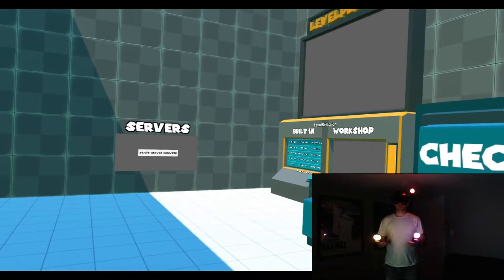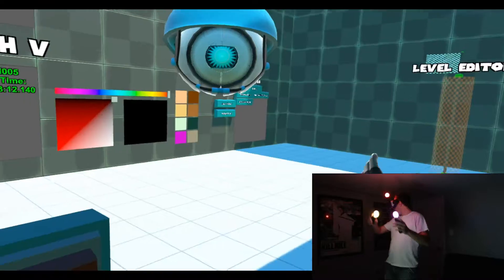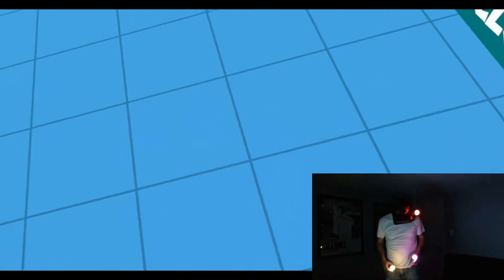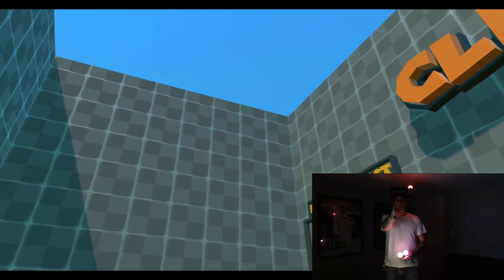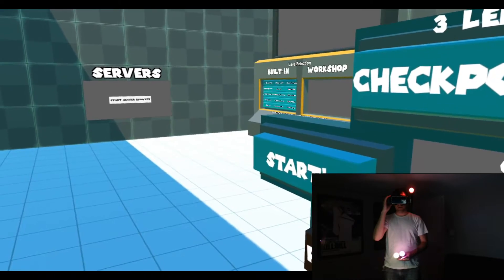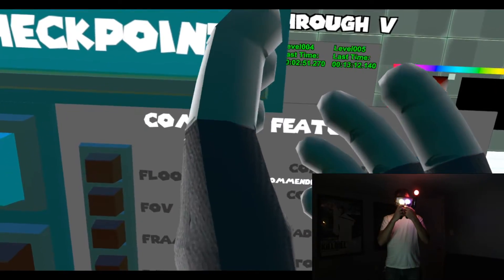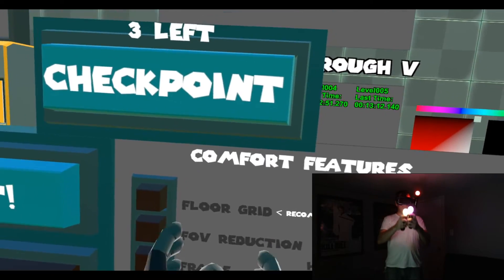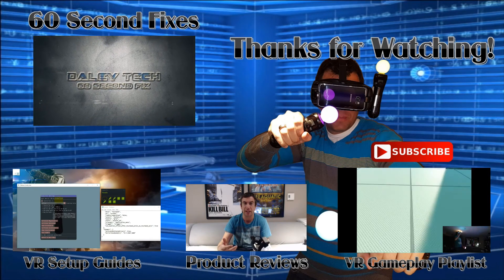How to Fix PS Move Controller Position in Steam VR with Riftcat and PS Move Service - DIY Vive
This is a 60 second fix of how to recenter your PS move controller in Steam VR games with Riftcat and PS Move Service on your DIY Vive.  No need to battle anymore trying to figure out what button combination to hit to get controllers and view straightened out.

If you are not using Gear VR, then use this video to get the recenter hotkey in Riftcat mapped to your PS Move Controller: